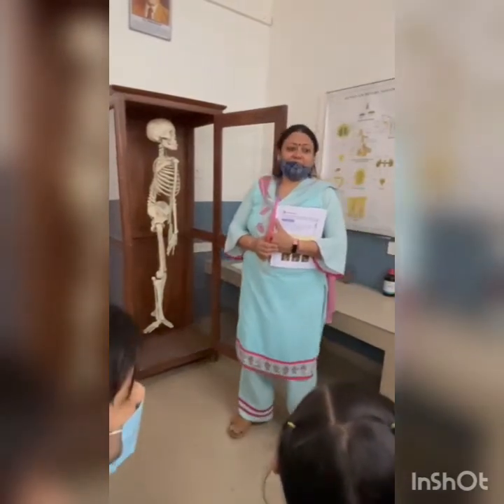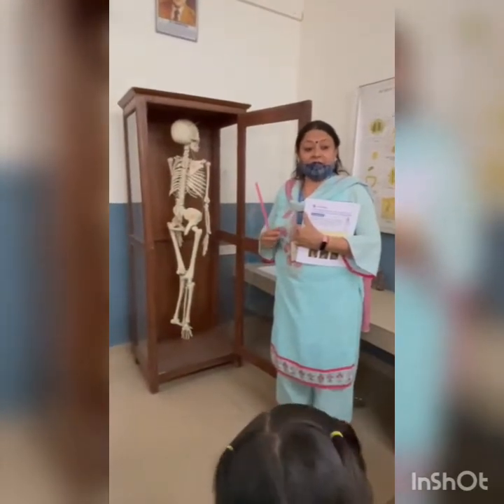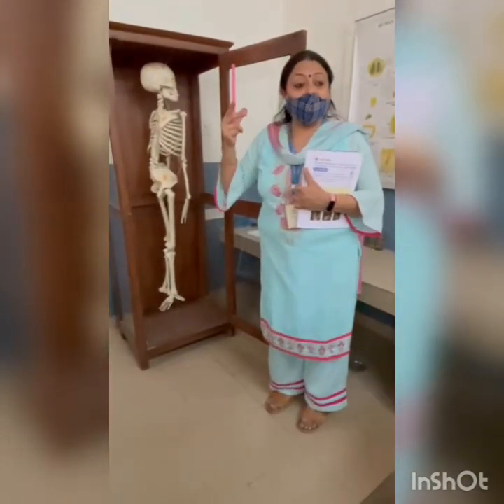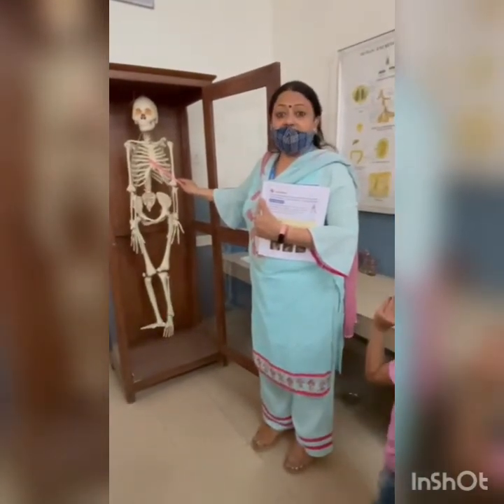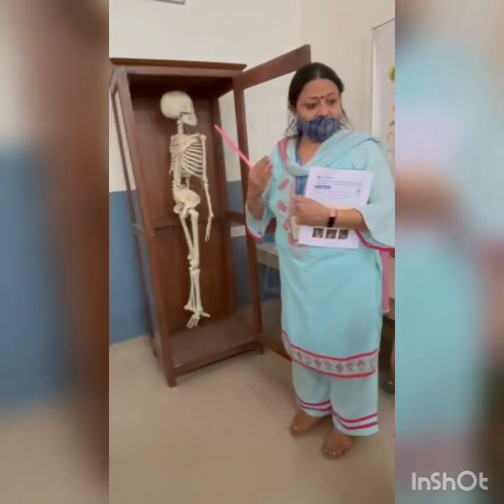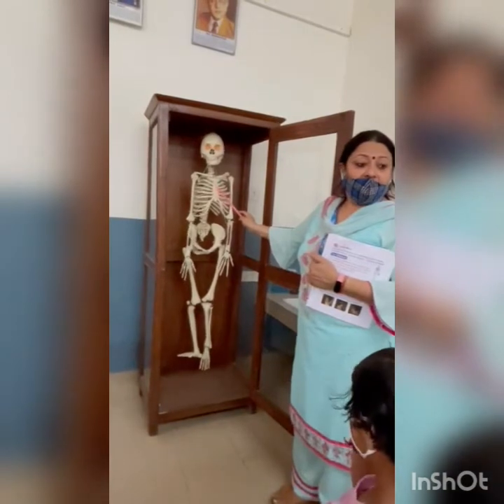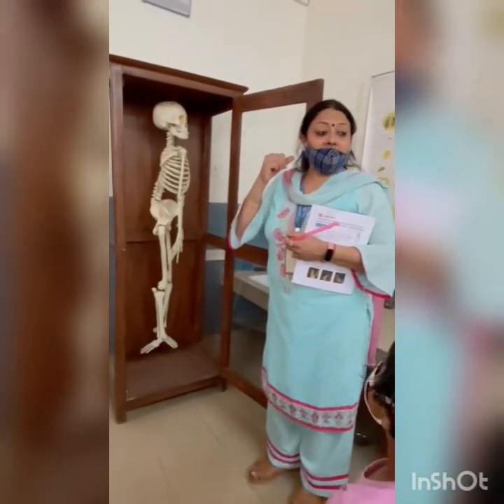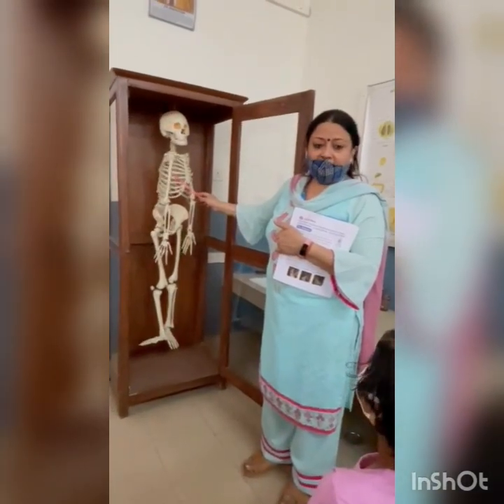Internal organs class 2